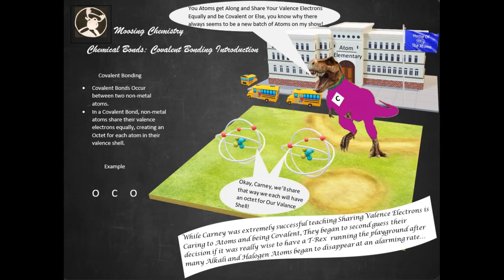Chemical Bonds: Covalent Bonding Introduction